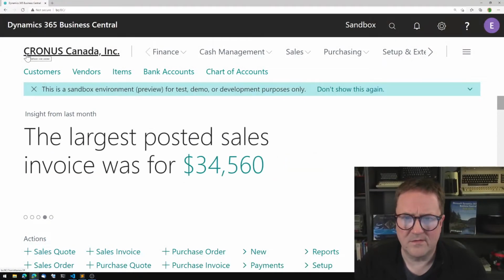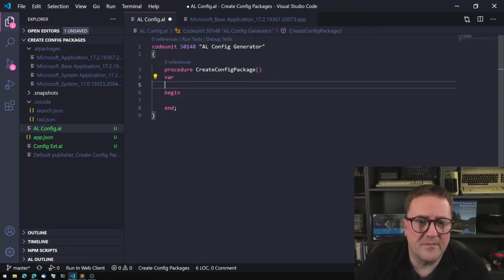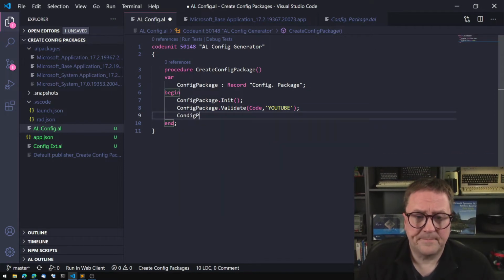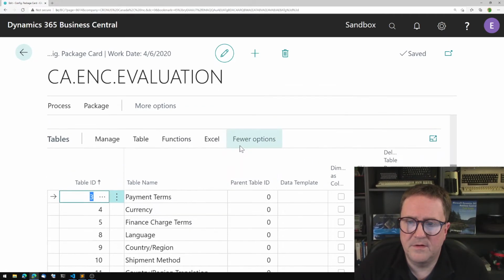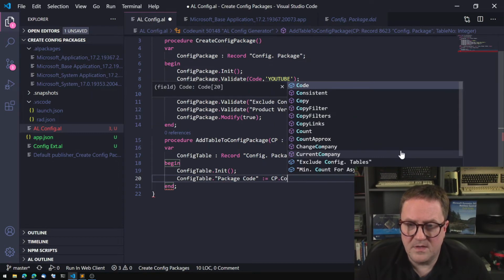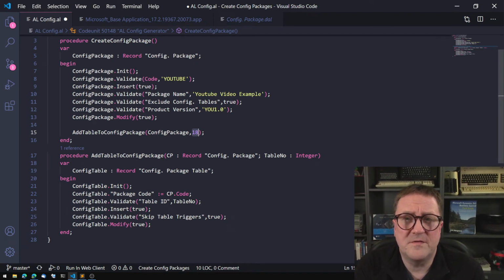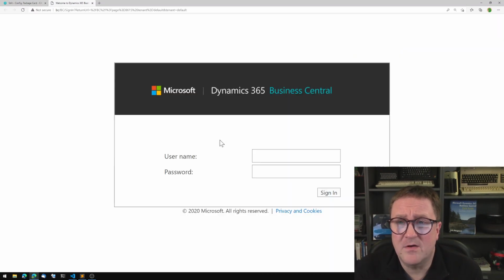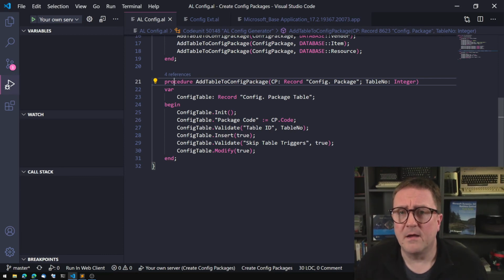How to create Configurations packages with AL in Business Central